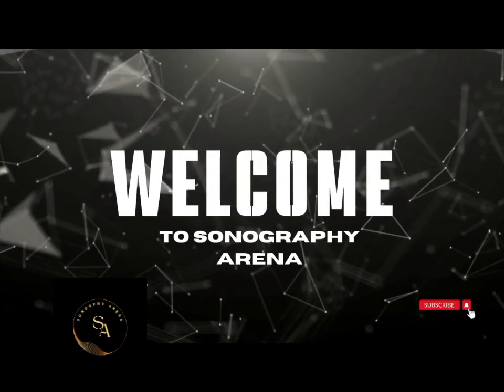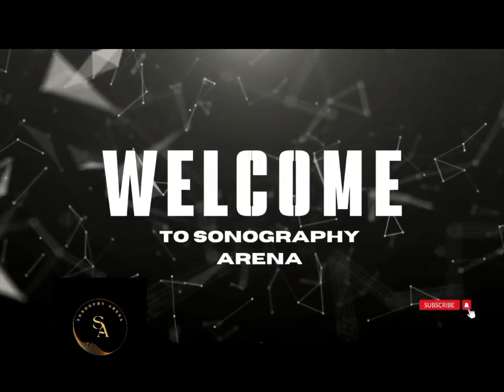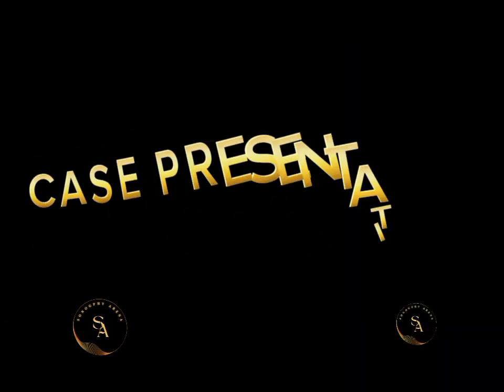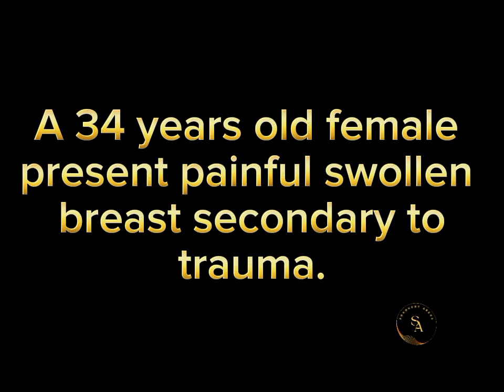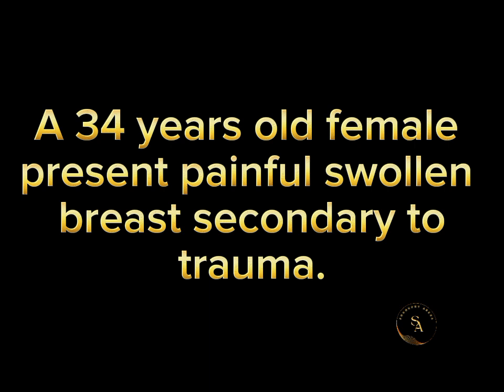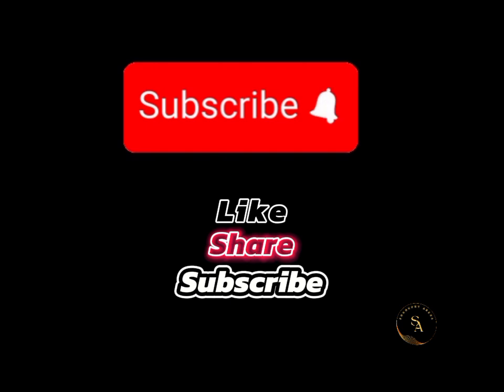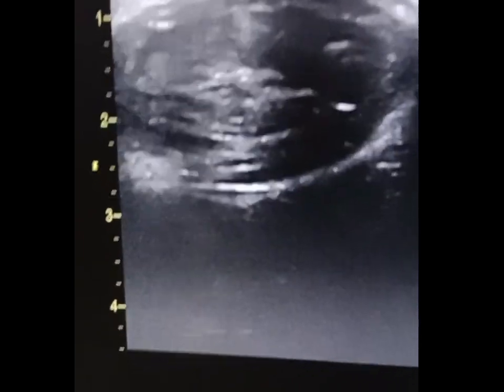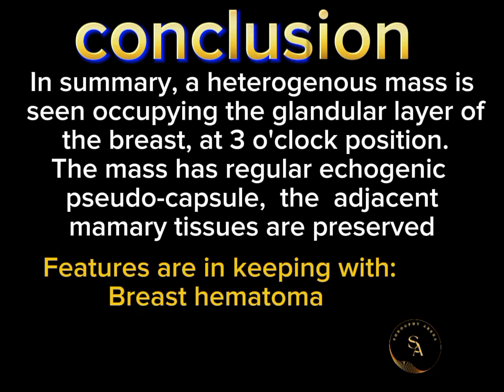BREAST HEMATOMA: Ultrasound case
this video provides an insight on the clinical and ultrasound features of trauma induced hematoma of the breast. it also contains an ultrasound case of breasts hematoma